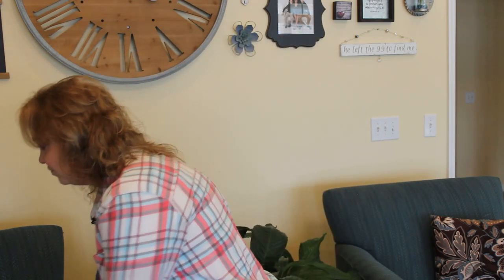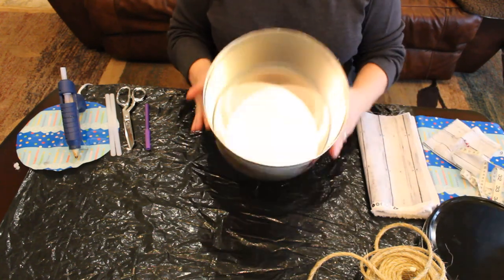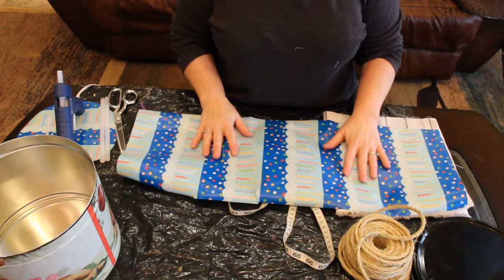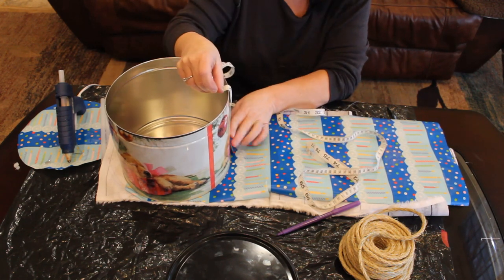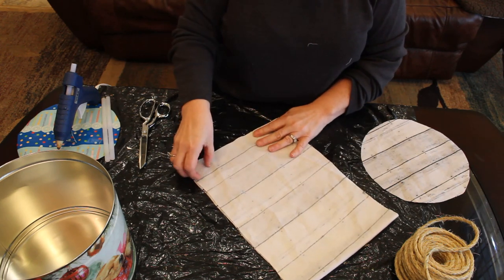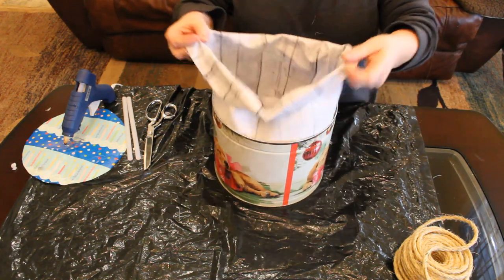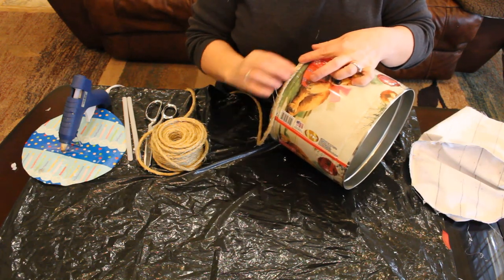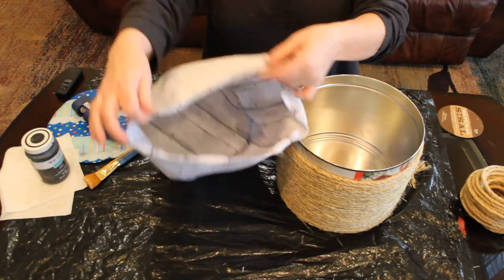Look what I make from an old Christmas Popcorn Tin on Trash to Treasure Thursday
Join me and see how I convert an old popcorn tin into a beautiful lined basket to be used as home decor year round. A no sew project that is perfect for beginners and experienced crafters.